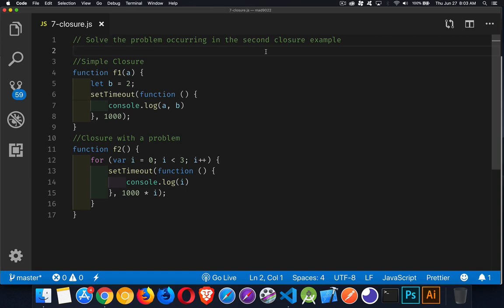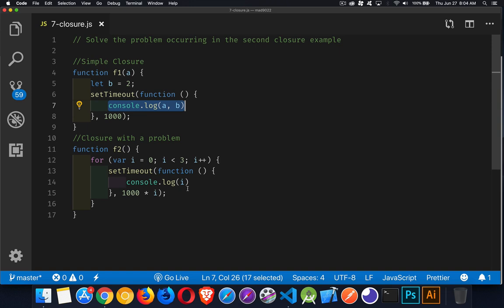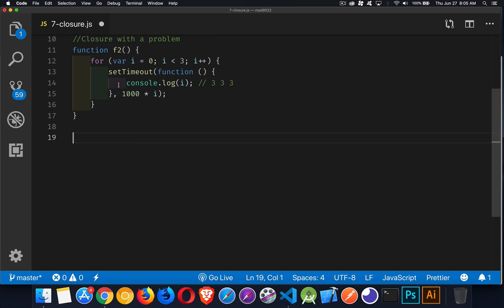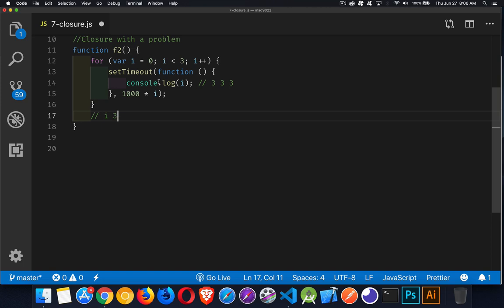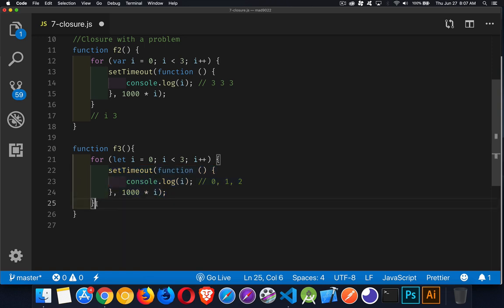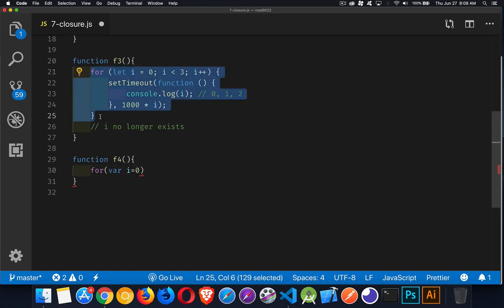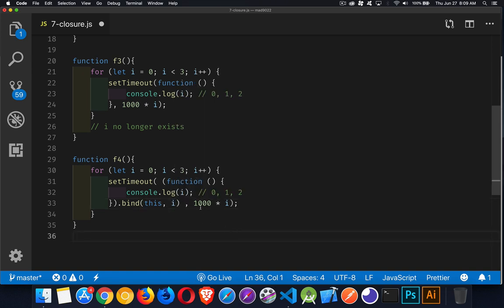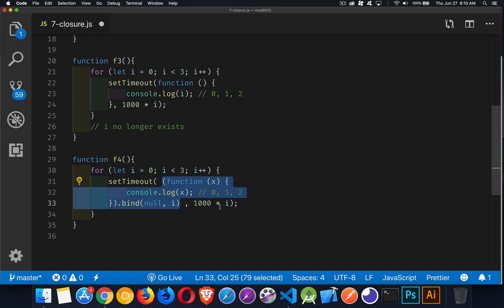JS Interview - Practical Closures - Question 7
This episode of the JavaScript Interview series discusses how to practically apply solutions with closures when loops are involved.